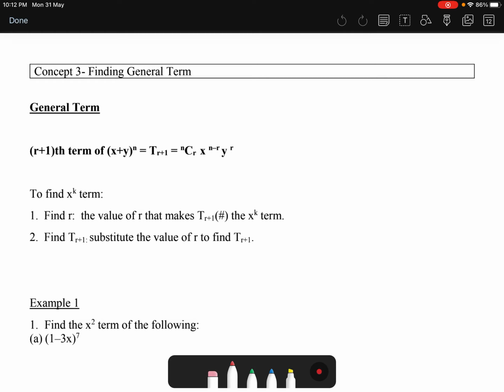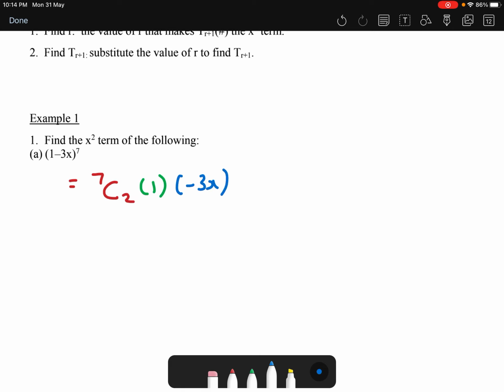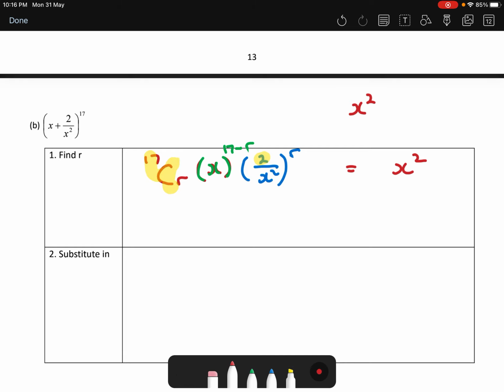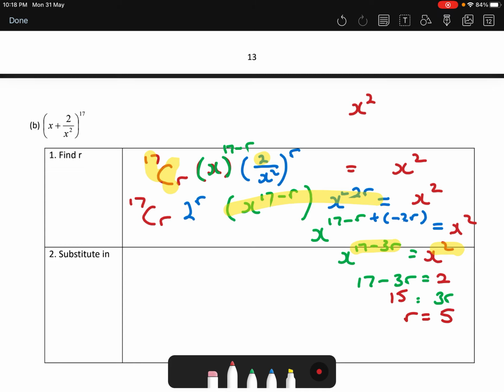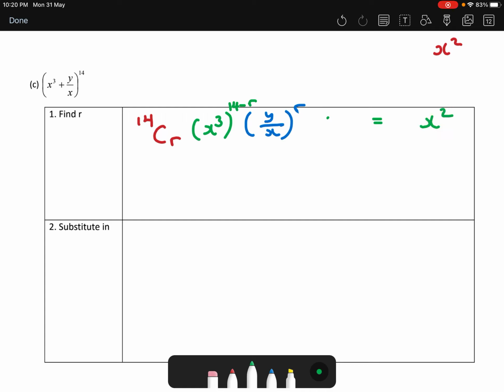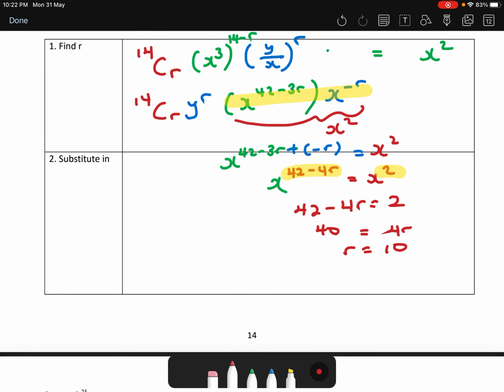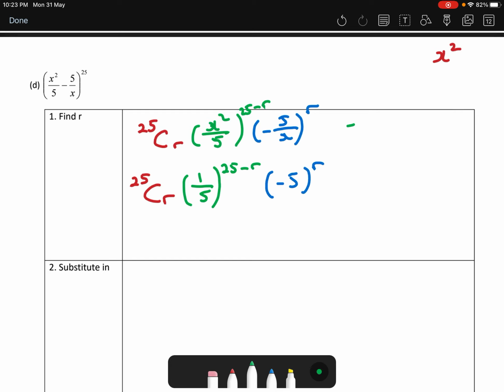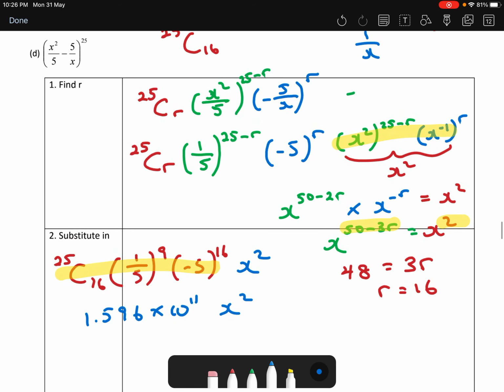Finding General Term